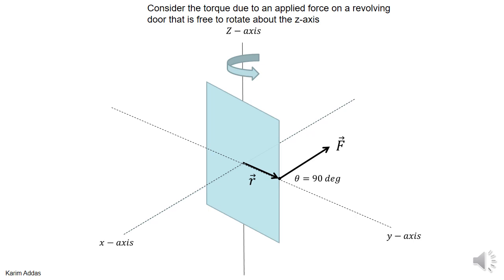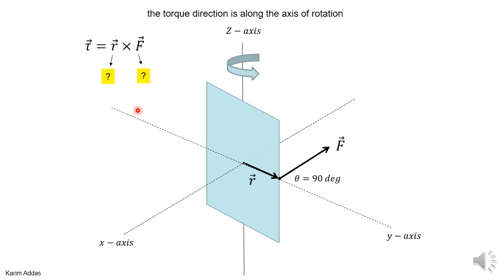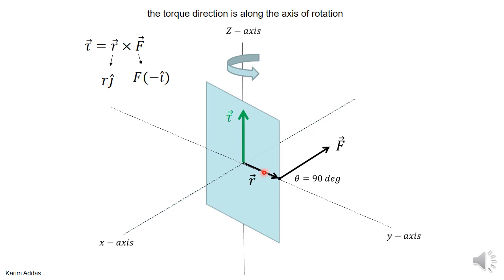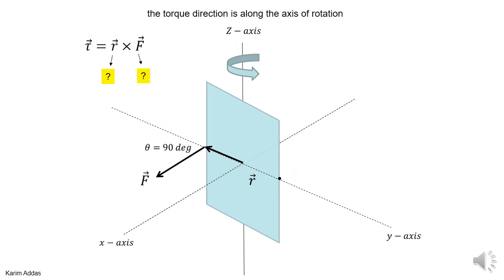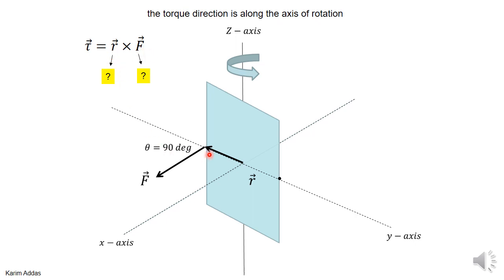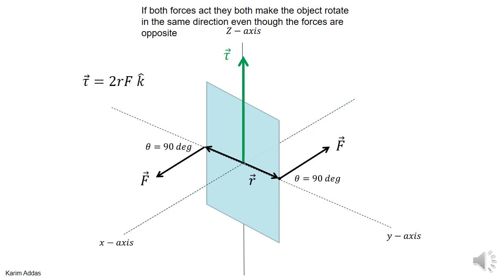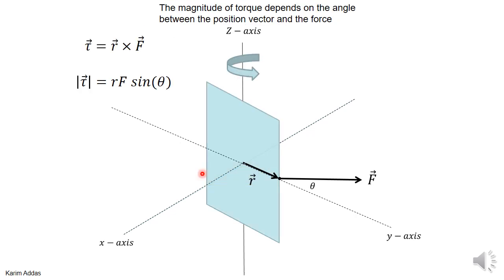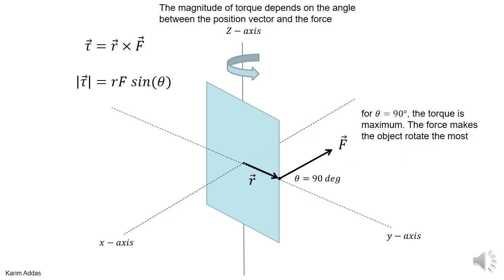1 torque revolving door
a review of the concept of torque